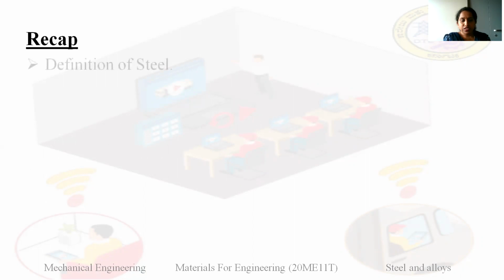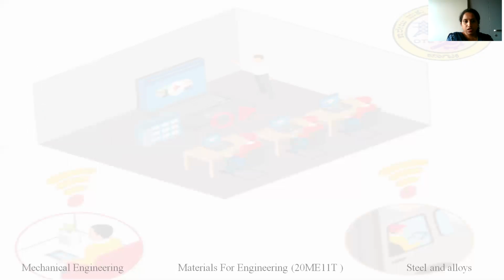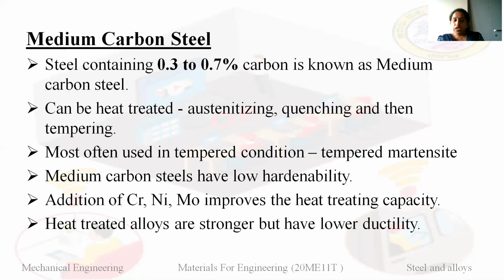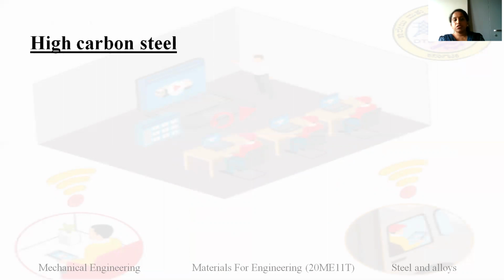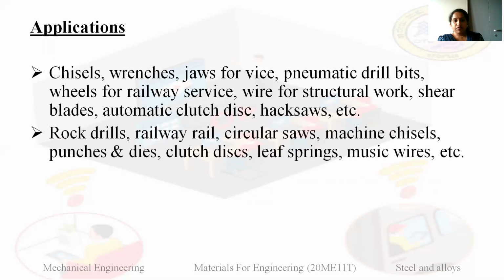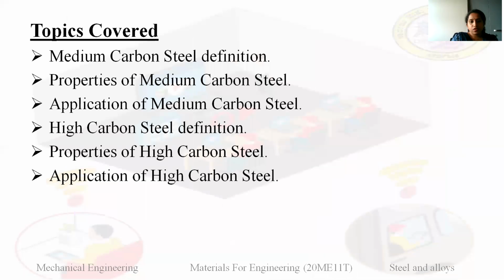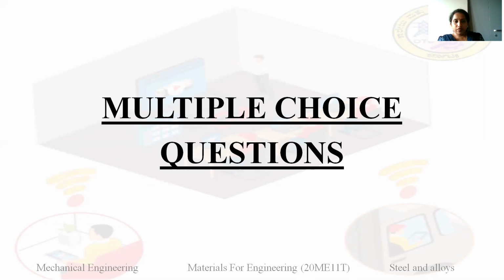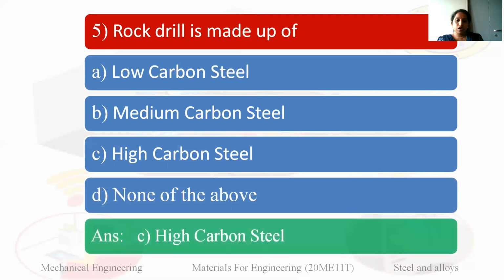ME 20ME11T U2 S4 VI